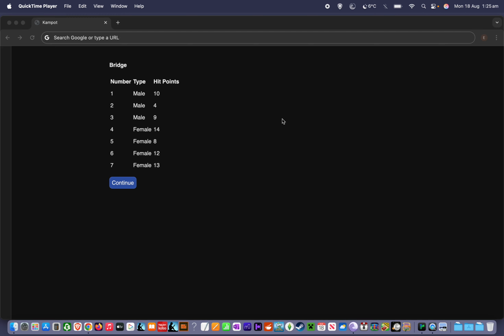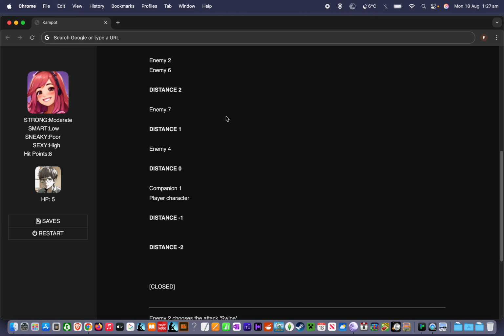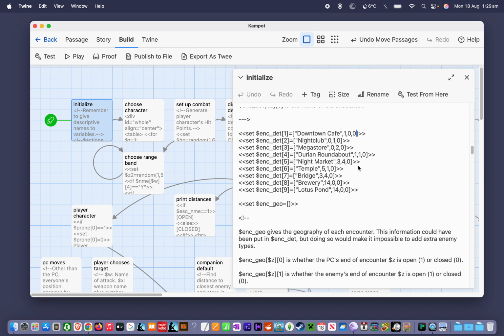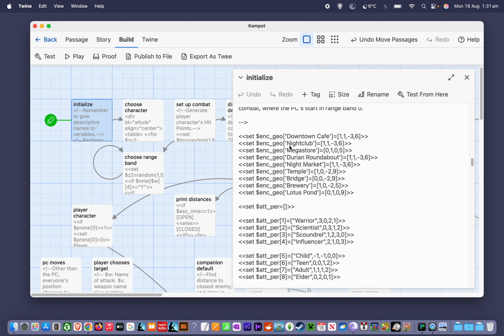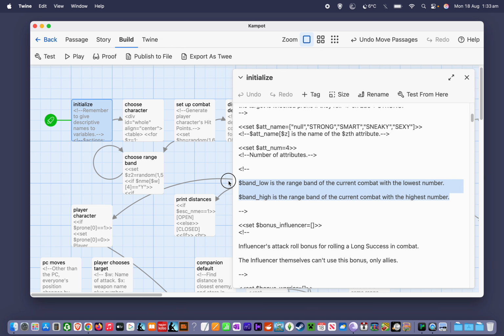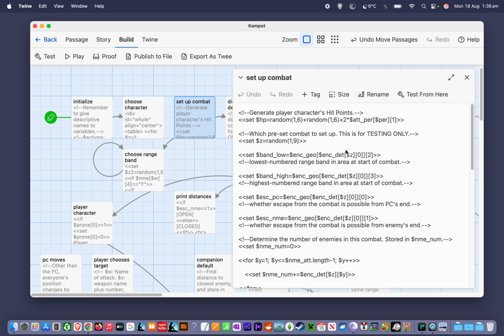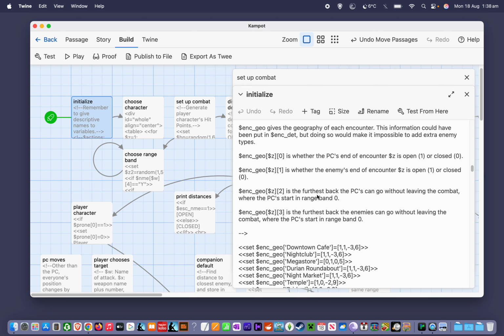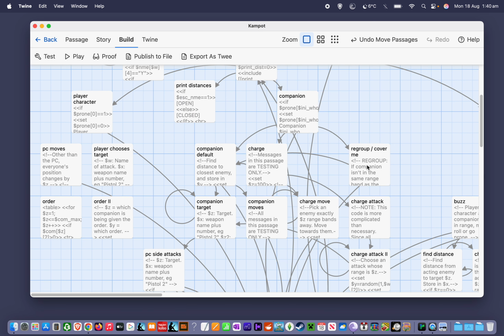306: Finite combat environments (Twine Sugarcube)